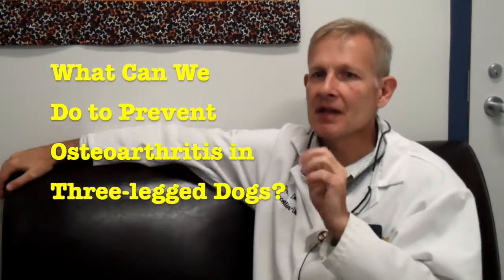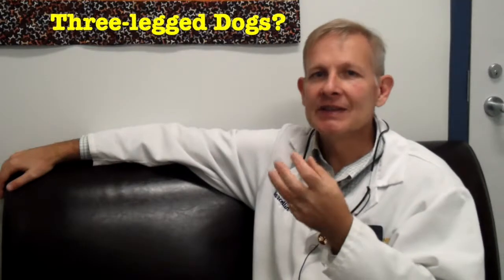Osteoarthritis in Three Legged Dogs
How can we prevent osteoarthritis as Tripawds age? Dr Denis Marcellin-Little from UC Davis School of Veterinary Medicine discusses osteoarthritis in amputee dogs and presents the most important thing pet parents can do to keep Tripawds fit, healthy and strong. Find the complete unedited audio from this interview in Tripawd Talk Radio episode #88